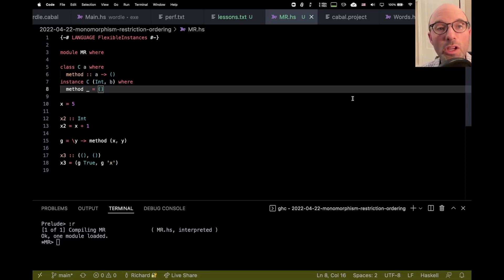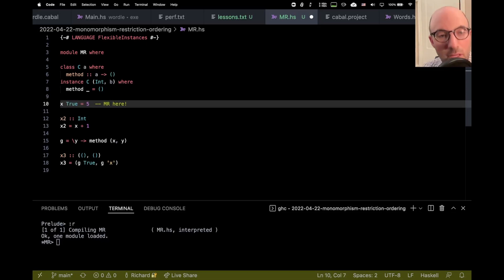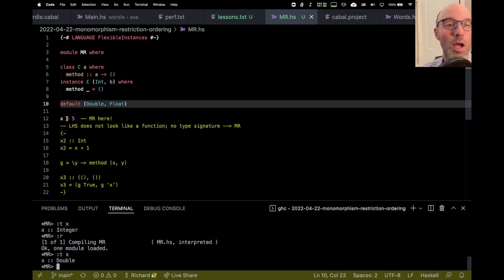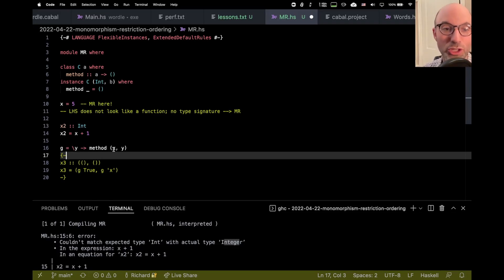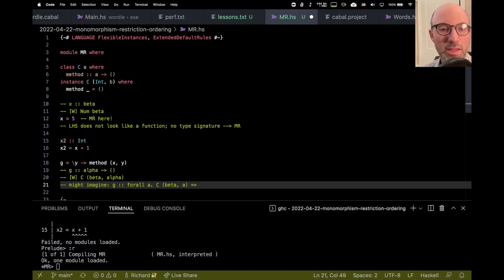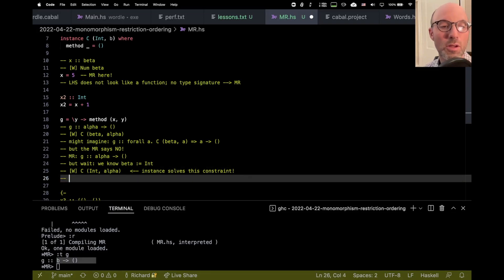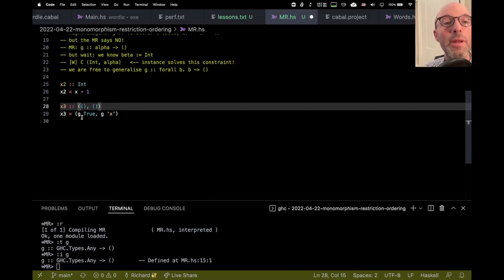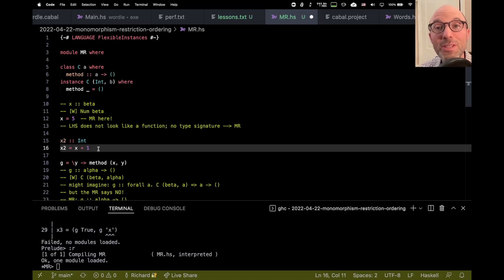@rae: The monomorphism restriction in Haskell causes order dependency. Ack!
We like to think of Haskell as being order-independent: no matter what order you put your declarations in, your program means the same thing. Not true, as this video demonstrates.